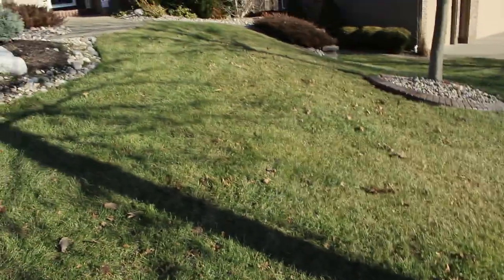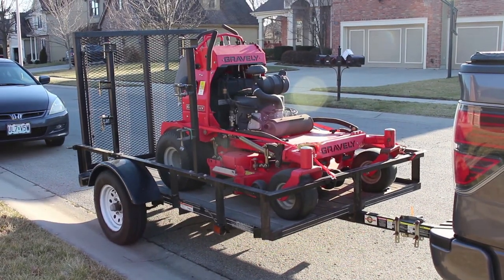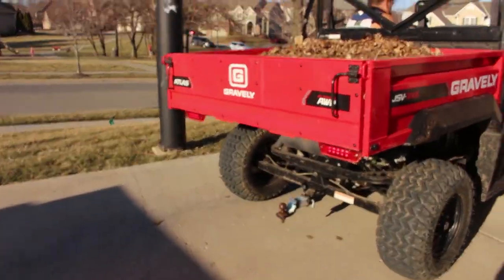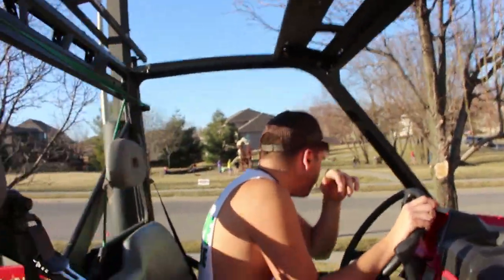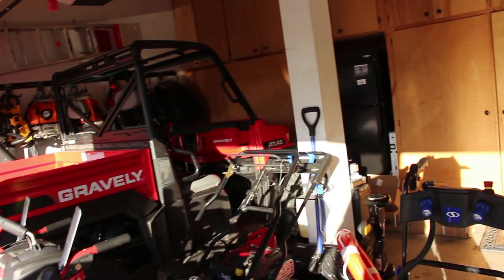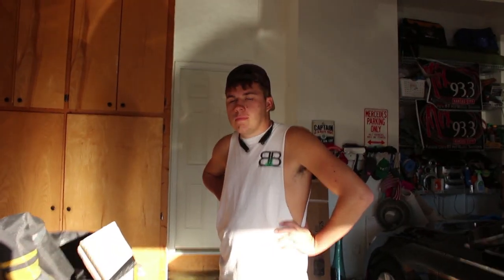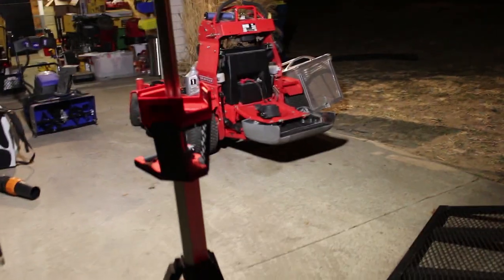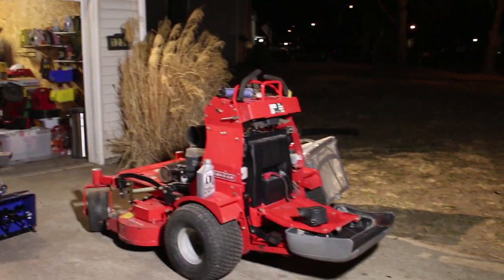Gravely Pro-Stance and Gravely Atlas Spring Clean Up | Dewalt, Mulching Leaves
Accelerator Bagging System

Putting the gravely atlas and the gravely pro stance to work spring clean up lawn care cut and clean lawn care and b&b lawn Care making Kansas City and liberty Missouri look amazing one stripe at a time!

►Headphones Used

►Editing Programs

►Filming Drone

►My Lawn Care Set Up 2016

Encore Premier 36" Hydro Walk Behind
TroyBuilt 22" Honda Powered Self Propelled Push Mower
Stihl 56c Edger
Stihl Fs100RX Trimmer
2011 Ford F150 Fx4 Coyote 5.0
5x8 Drop Gate Trailer
SureCan 2.2 Gal Gas Can
SureCan 5 Gal Gas Can

Dewalt 40v Chainsaw
Dewalt 40v String Trimmer
Dewalt 40v Hedge Trimmer
Dewalt 40v Hand Held Blower
Dewalt 40v BackPack Blower
Dewalt 40v Battery

►YouTuber Influences -

Logan Paul
Casey Neistat
Gary Vaynerchuk
Chant's Daily Hustle
Ring Lawn Care
TEDx TALKS
Landscape Employees Trap
Stan "Dirt Monkey" Genadek
RackaRacka
Sef The Lawn Surgeon